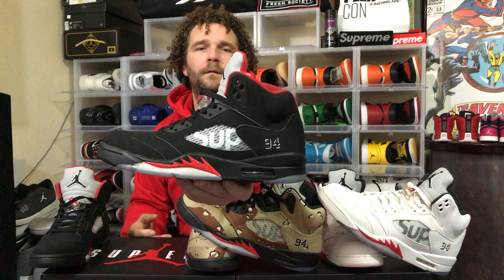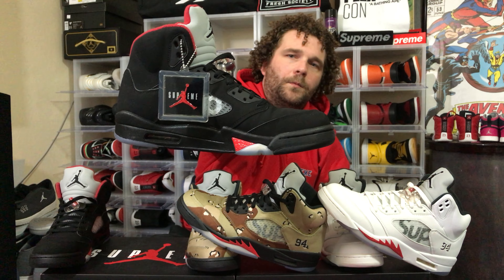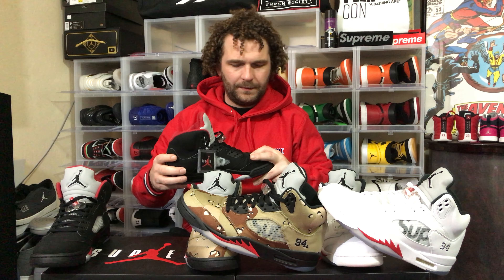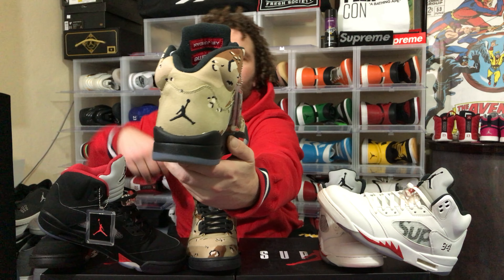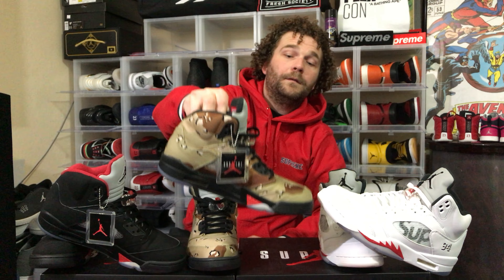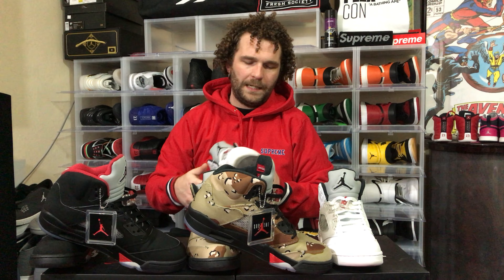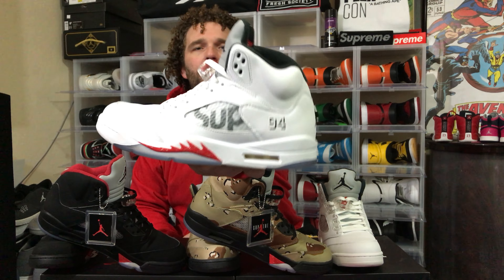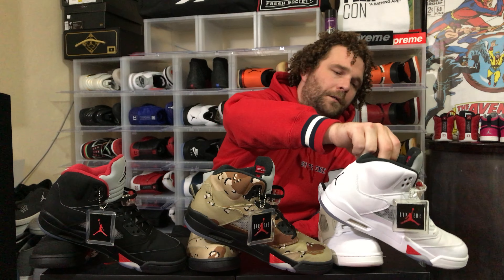SUPREME JORDAN 5s